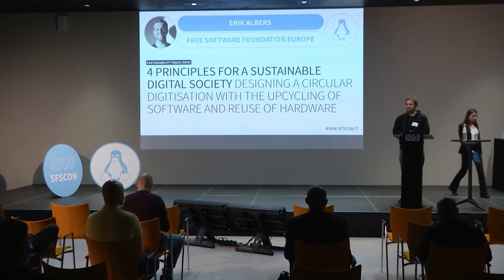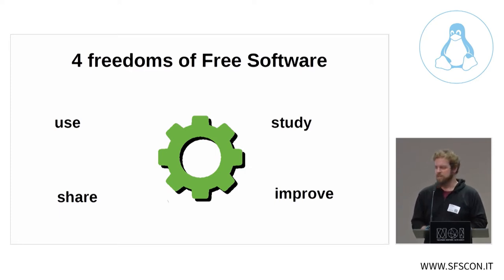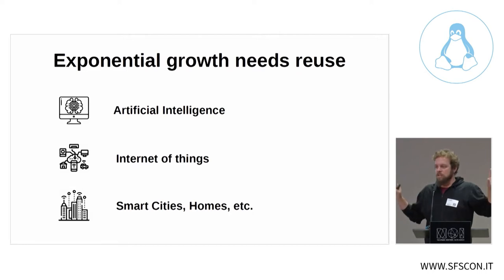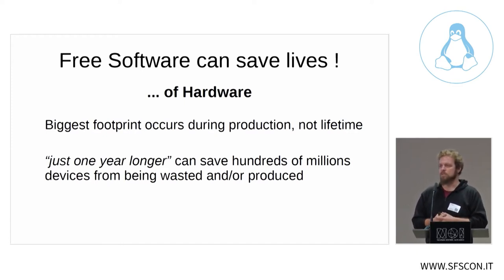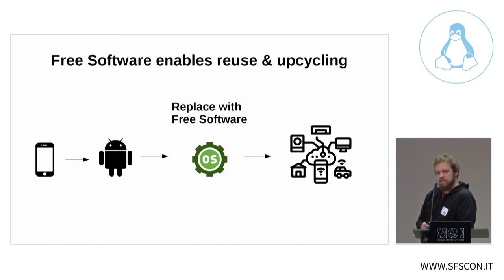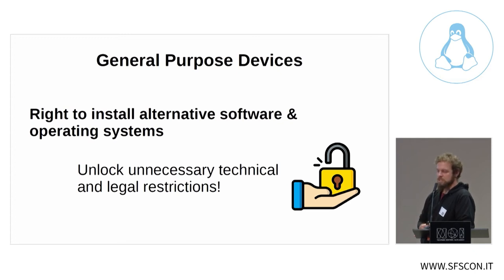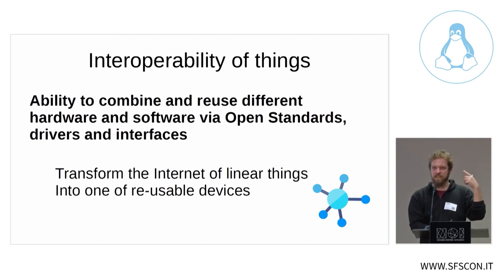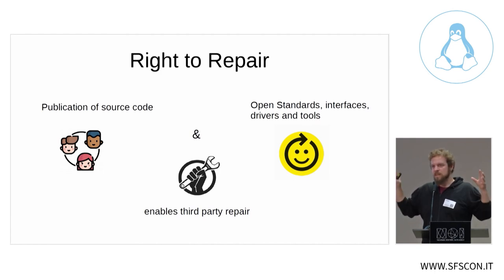Erik Albers: 4 principles for a sustainable digital society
Designing a circular digitisation with the upcycling of software and reuse of hardware

Smart phones, smart homes, smart cities, smart farming … the number of connected devices is exponentially growing, yet is still far away from its peak. Every five years we produce more smartphones than there are humans on the planet. Confronted with climate change and the problem that any new electronic and smart device is produced in an energy intense process and with the consumption of rare resources, it is long time overdue to find a more sustainable growth of our digitisation. Time to transform the Internet of linear things into the one of reusable devices!

The talk explores four principles that any further digitisation shall be based on to move into a more sustainable digital society. It gives concrete advise how politicians nowadays can use these findings and apply simple directives that will allow the circular use and upcycling of software, extend lifetime and reusability of our hardware.